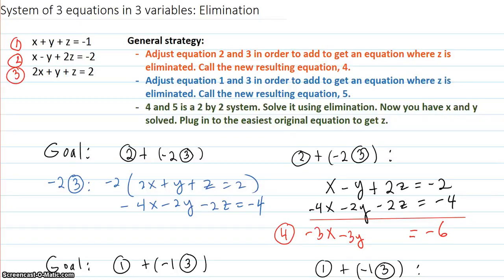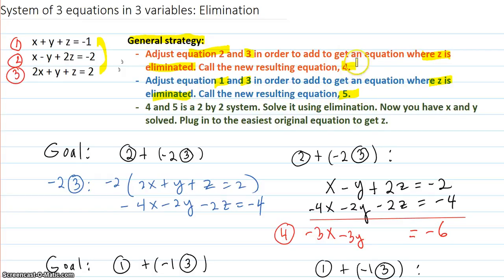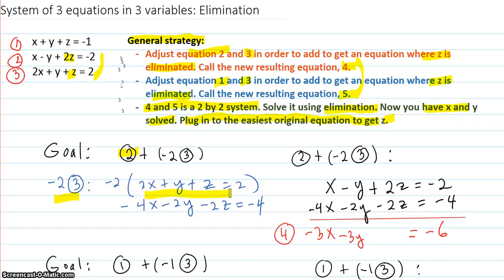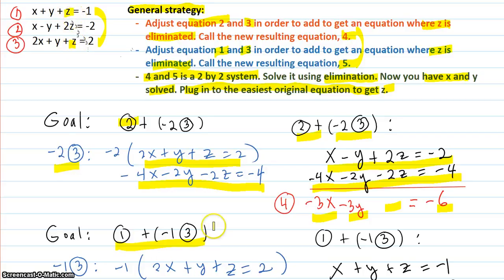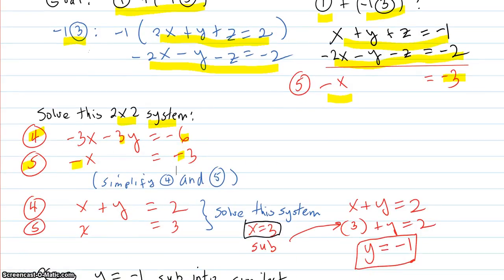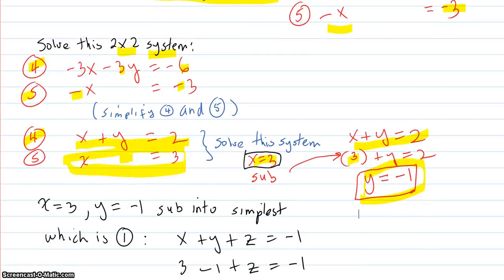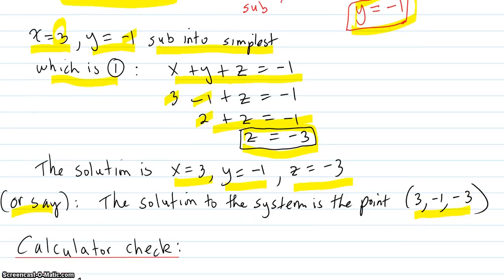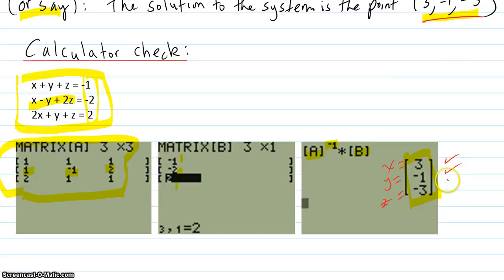System of 3 equations in 3 variables: Elimination